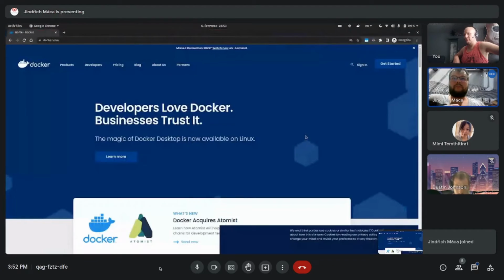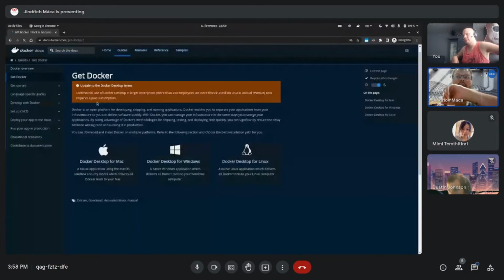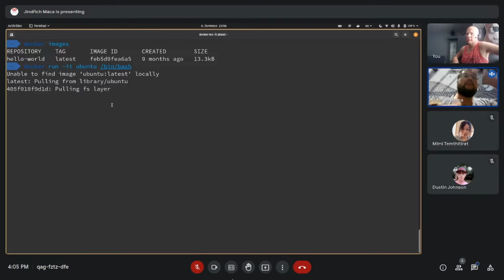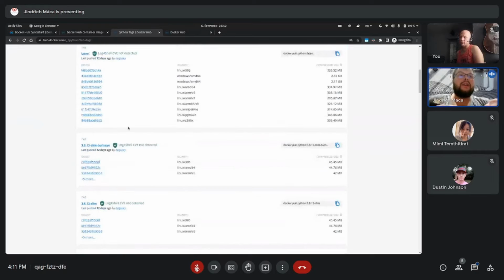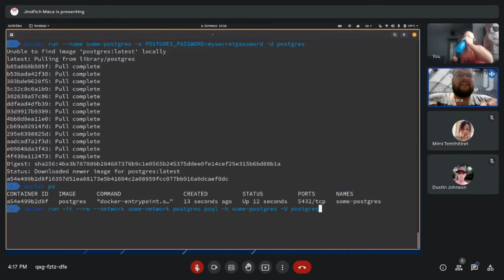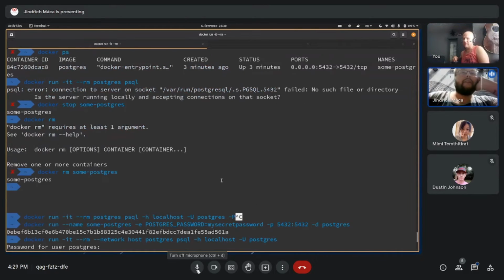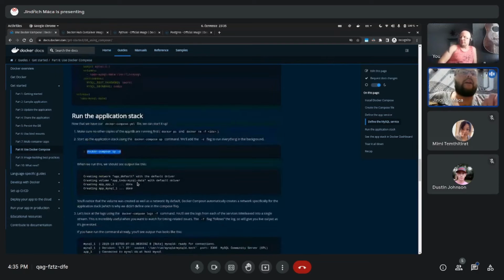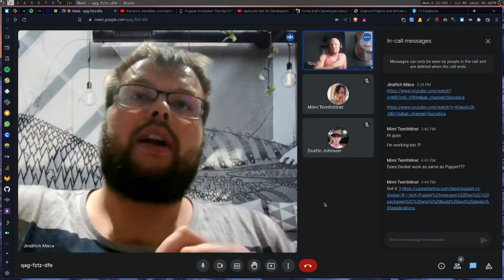An Introduction To Docker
There are a few videos on Youtube about Docker that gives you an idea of what is possible, but few really show some of the nuances that are apparent in this video. You should walk away from this video with an idea of how to actually use it in your own project.